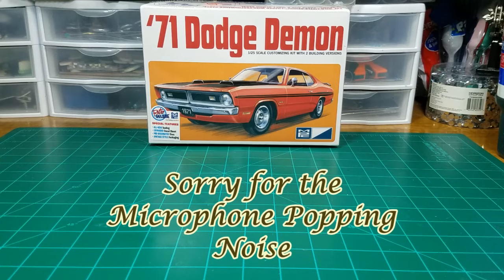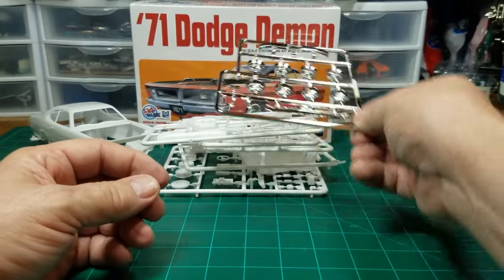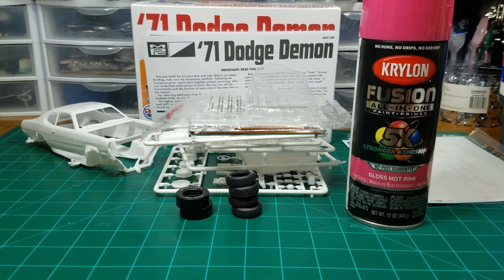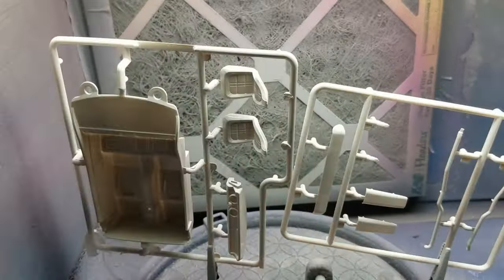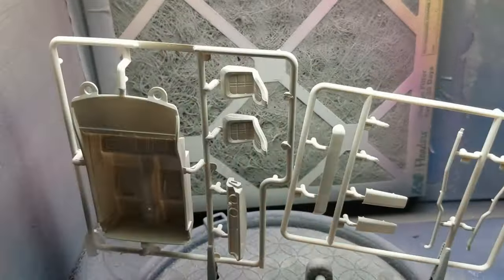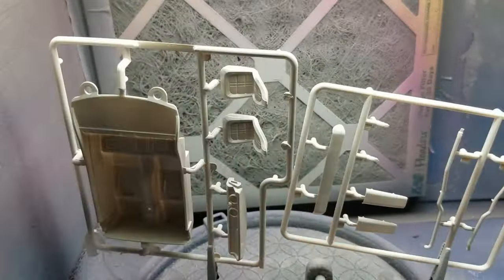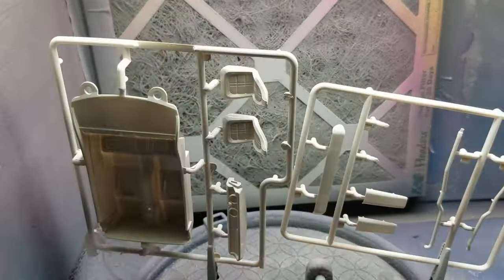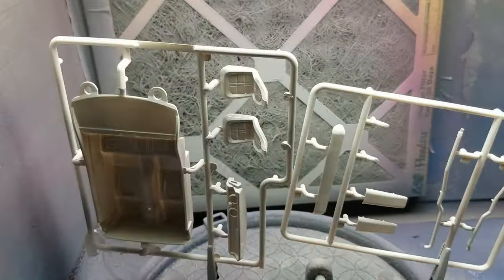1971 Dodge Demon 340 by MPC – Episode 72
Today I’m building this 1971 Dodge Demon 340 by MPC.

This one went together very fast and easy. It looks great when it is finished as well. With three possible build options of Stock, Custom, or Drag. Or, you can mix and match the parts and build something in between.

I hope that you enjoyed watching this video as much as I did building the kit.

Kevin

Main camera:  GoPro Hero 7 Black
Secondary camera: Samsung S7 Android phone
Video Editing Software used: Corel VideoStudio Ultimate 2023.